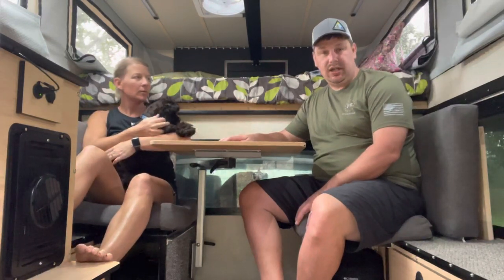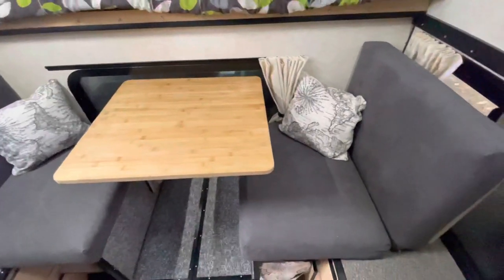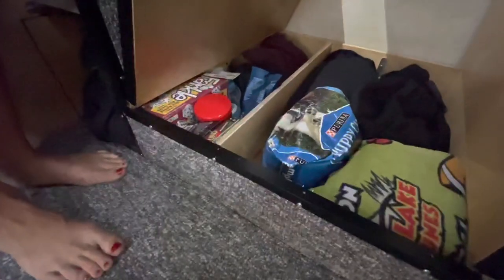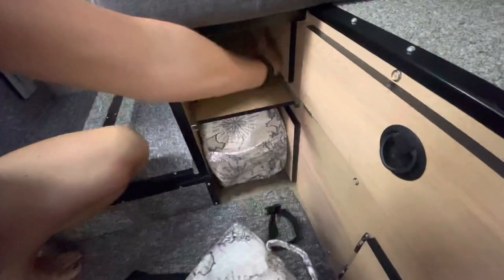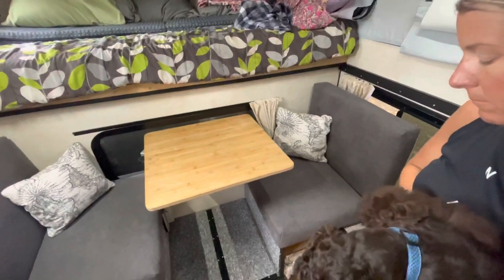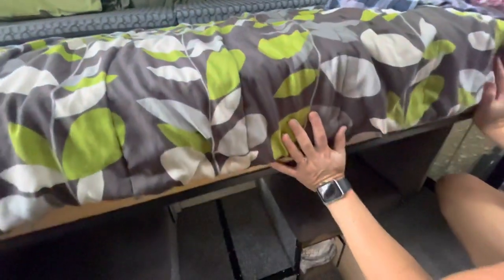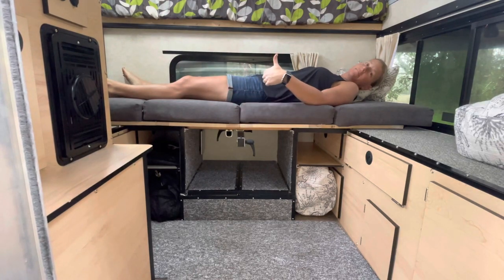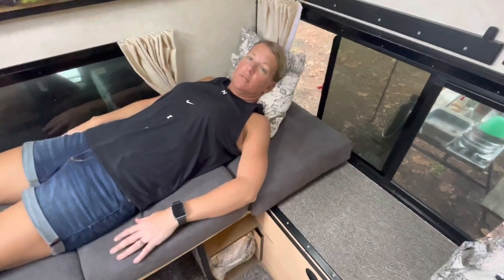Four Wheel Camper DIY Build Raven Shell Front Dinette, Storage, Extra Sleeping Space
Check out another DIY mod we did to our Raven Shell model. A front dinette that converts to a bed. Adding additional storage and function to this great little camper.